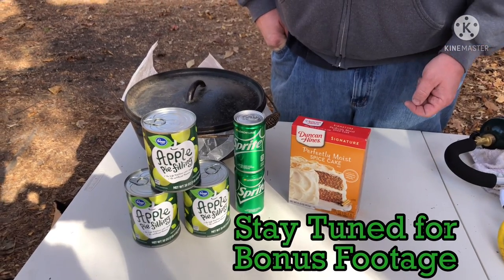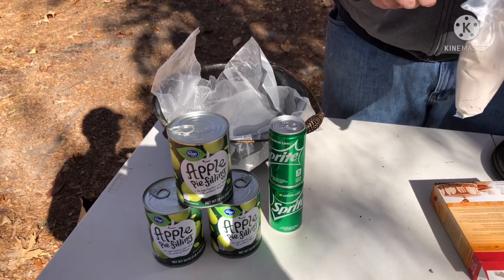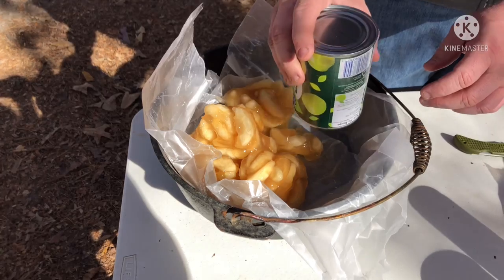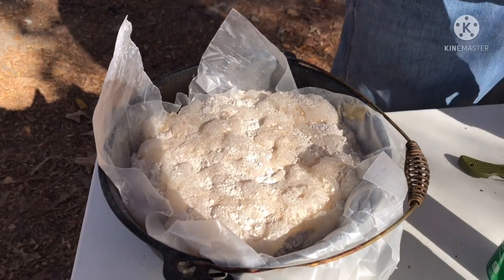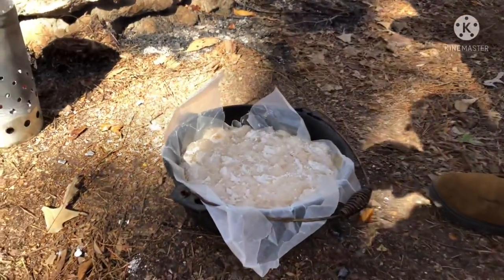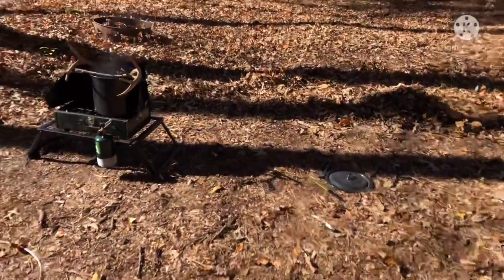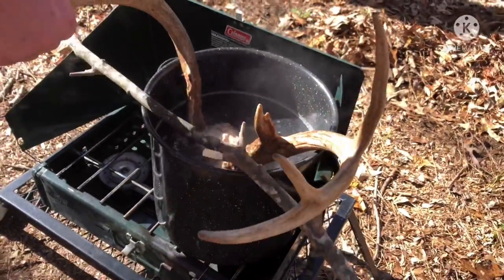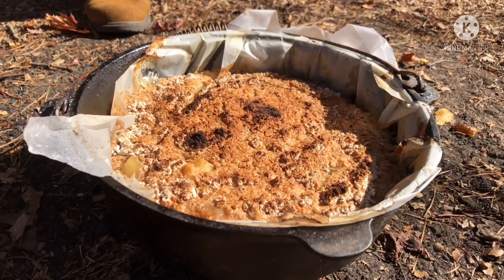Dutch Oven Apple Stump Cake (Dump Cake)